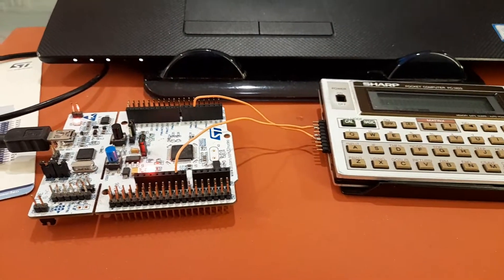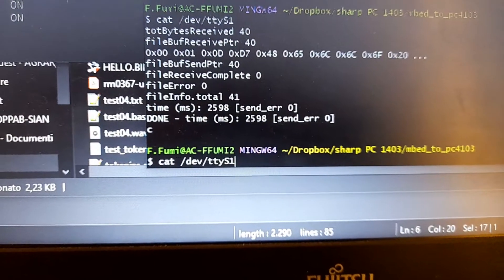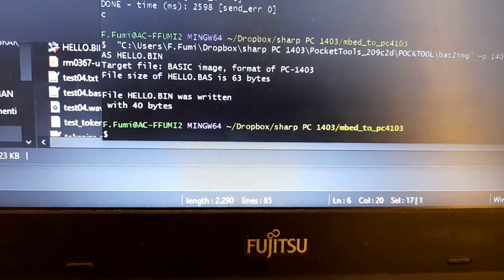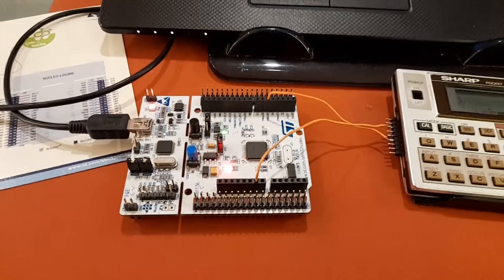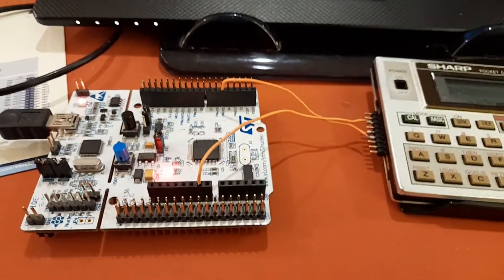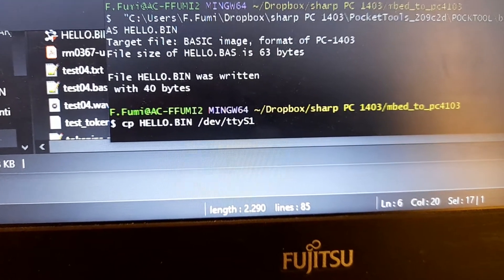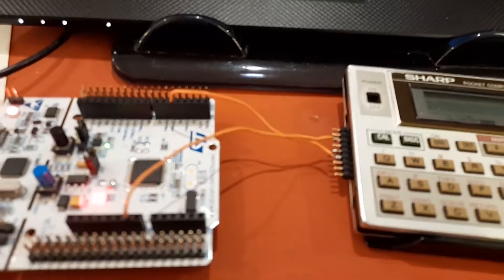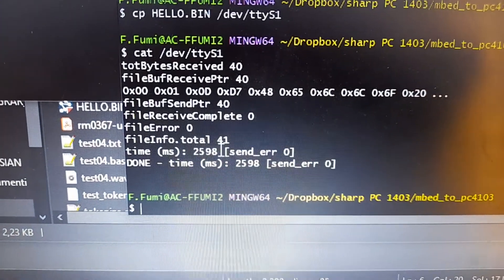Sending file using serial port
Second demo of this interface for Windows, or Linux, with the Sharp PC-1403. Here I'm using the serial COM port to send the file over to the Sharp. Latest version of the board source code is still found
A circular buffer is used to adapt the different speed of the two ends, with serial working at 600 baud and tape emulator around 500 baud (with an initial delay due to the sync and header info), neither having a "flow control" to stop them during communication. I'm still struggling to debug it with files larger than about 1Kb, but larger files can still be split, before tokenization, and received using CLOAD and MERGE on Sharp.
Next step would be, hopefully, to integrate a tokenizer on the board. I found one which is simple enough but I haven't tested yet. Later, the CSAVE-to-serial should be implemented as well, I guess, although a LPRINT (printer) adapter could be an easier (maybe faster too?) option.